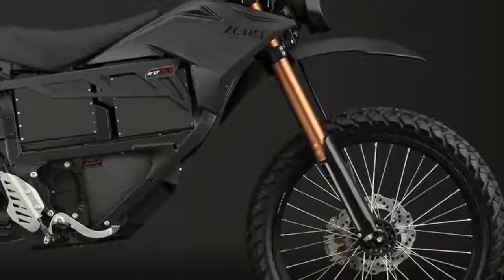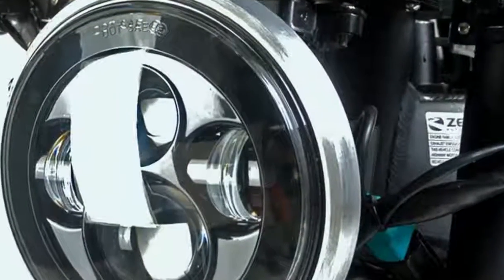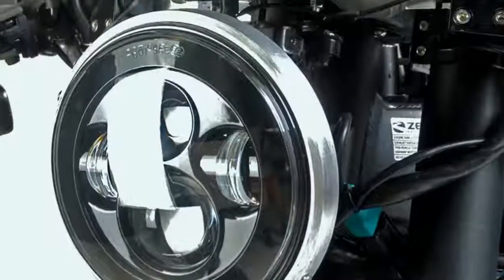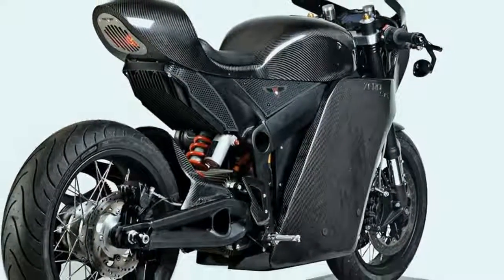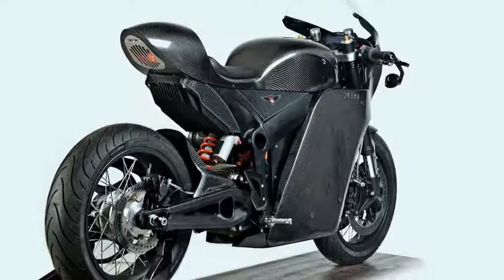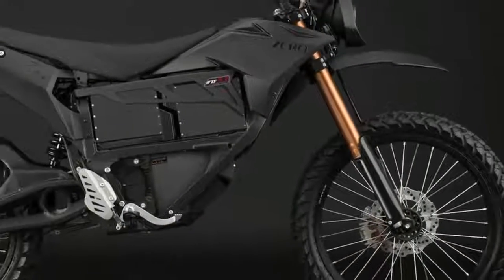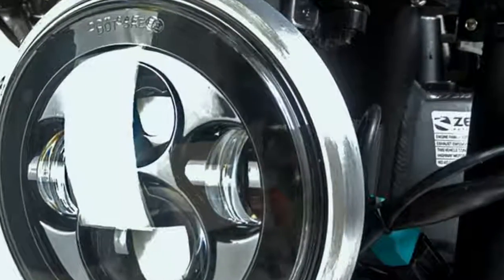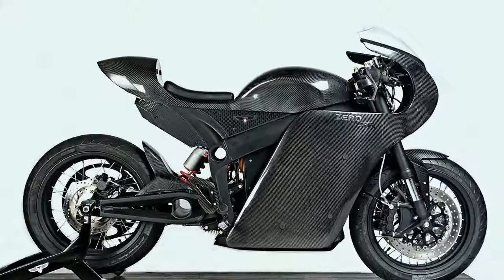WOW!! Look This Zero S A Big Step Forward for Electric Bikes Review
SHARE + LIKE VIDEO : WOW!! Look This Zero S A Big Step Forward for Electric Bikes Review

electric bike conversion kit adelaide, electric bikes superstore south australia kensington park sa, electric bikes adelaide